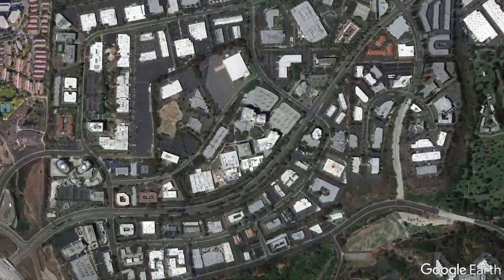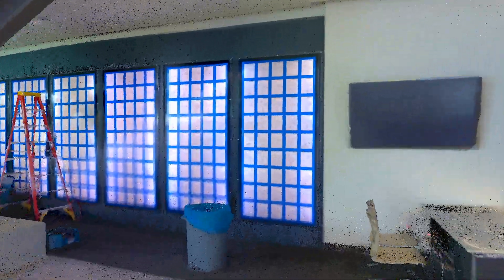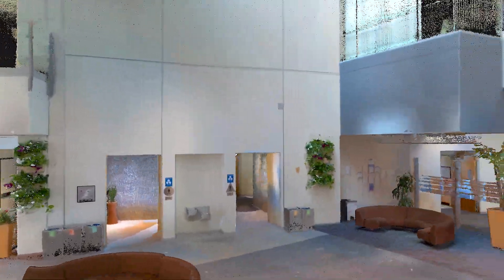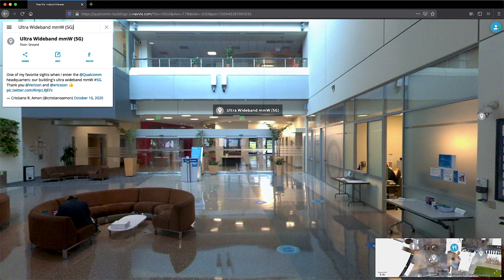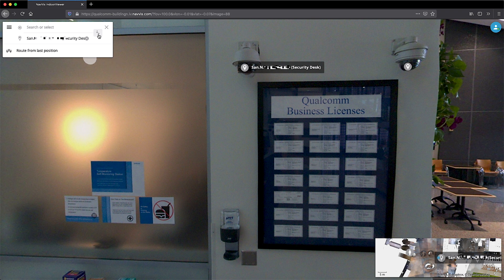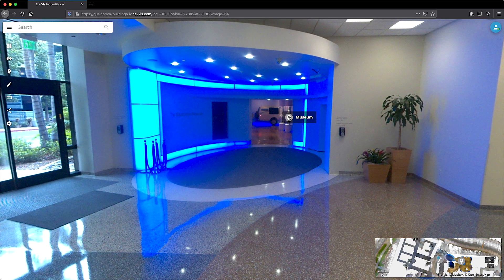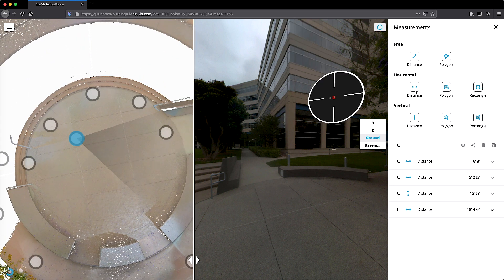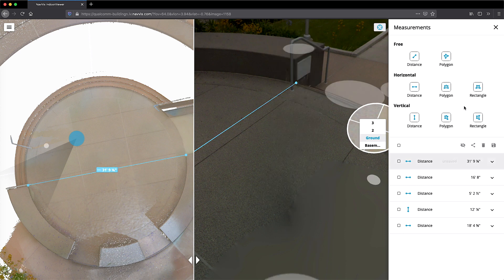Qualcomm Technologies Smart Campus Solution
NavVis technicians have scanned 220,000 square feet of Qualcomm’s Morehouse campus in San Diego, California using the NavVis VLX wearable mapping system.

Virtual walkthroughs created with the mobile mapping device are accessible using NavVis IndoorViewer, so that people off-site can remotely access the building as though they were there in person.